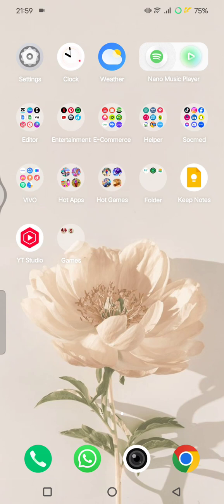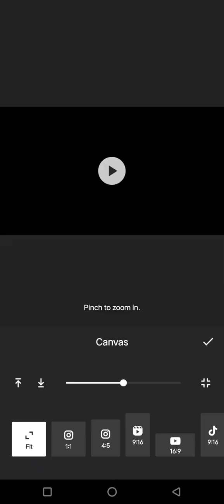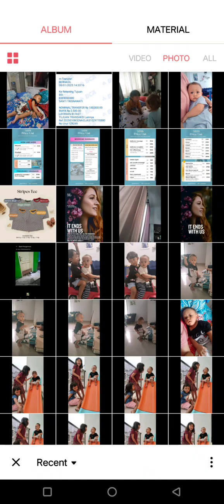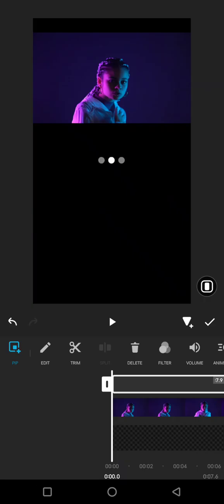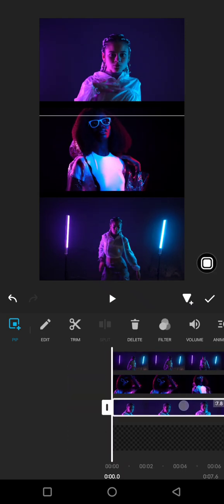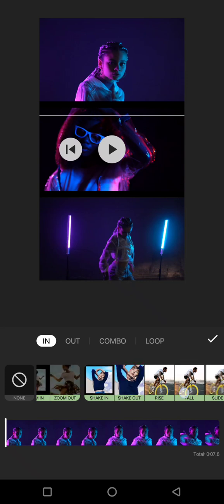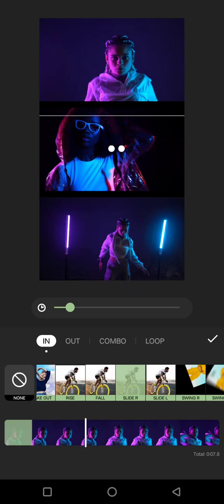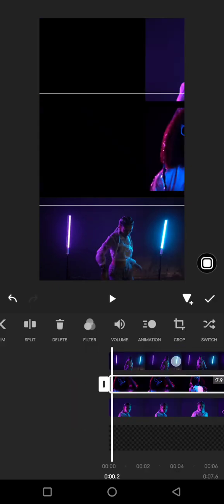🔥 EFFORTLESS: Create 3 Layers Video | Video Collage with InShot🎬🖼️(InShot Tutorial) | Full How To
Want to create a stunning 3-layers video or video collage using InShot? In this effortless tutorial, I’ll show you how to layer videos and images to make a captivating video collage